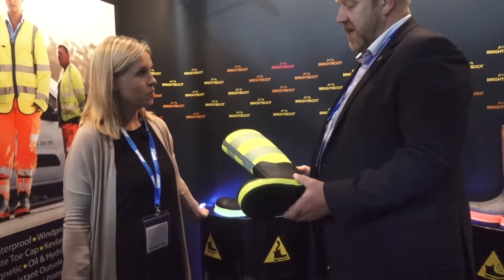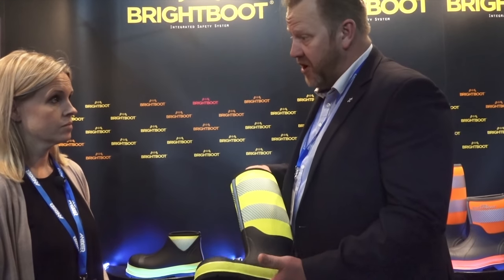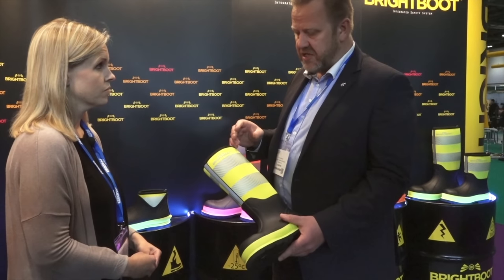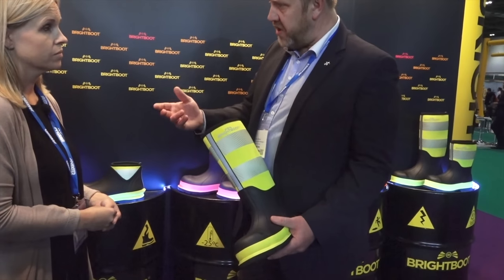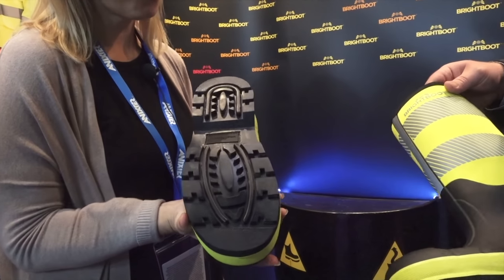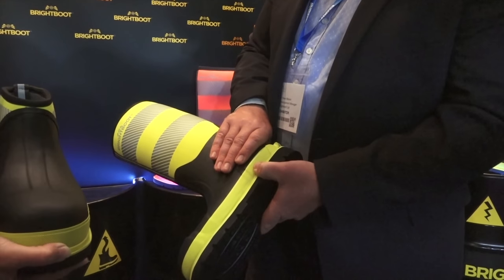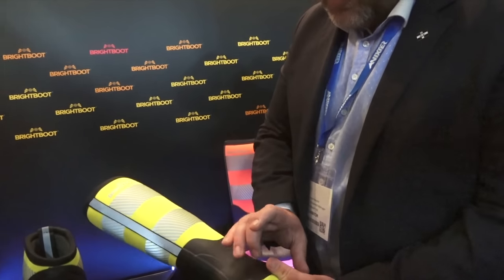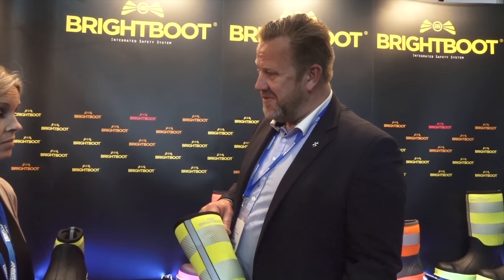Brightboot - World's First Hi-viz Safety Boot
The simplest ideas can be the best. BrightBoot has launched a unique range of high-vis wellingtons at this year's Safety & Health Expo 2018. Skill Builder Editor Georgina Bisby visited the event to find out more about the latest in safety footwear.

Brightboot says it has delivered a world first by combining safety footwear protection with compliant high visibility performance - a simple idea which has attracted interest from a huge range of industries.

Brightboots conform to the EN ISO 20345:2011 S5 HRO CI SRA footwear safety standard, whilst the neoprene upper and 3M retroreflective elements comply to EN ISO 20471:2013 high visibility standard. Guaranteed 100% waterproof. Abrasion resistant outsoles, a 100% metal free construction, composite protective toe cap, anti-bacterial insole, kick off spur and an anti clog self cleaning cleated outsole which helps spit out any debris as you walk.

The largest number of fatalities/serious injuries in the workplace, occur in the construction, manufacturing, agricultural and waste recycling industries. The most common cause of injury is being hit by a moving vehicle, therefore anything that helps to increase visibility in the workplace, merits implementation.

The boots will be available from October 2018.

Don't forget to stay up to date with Skill Builder!